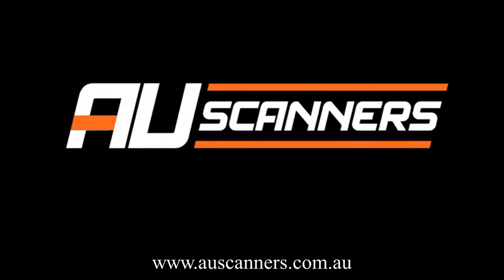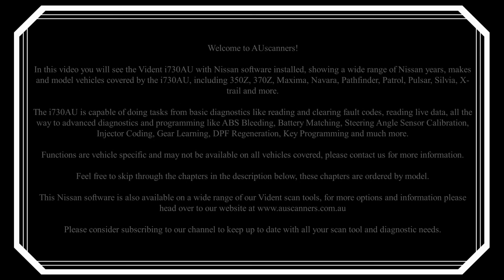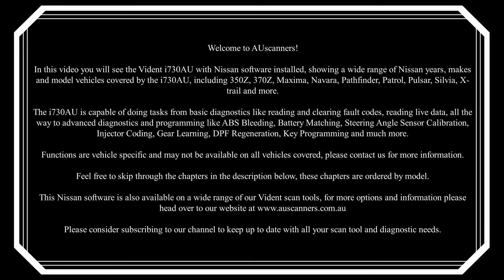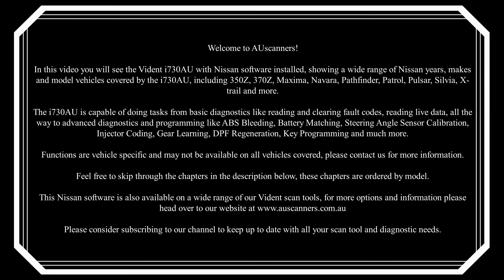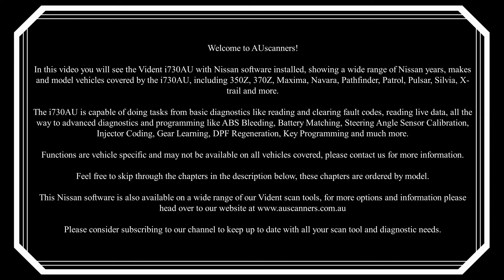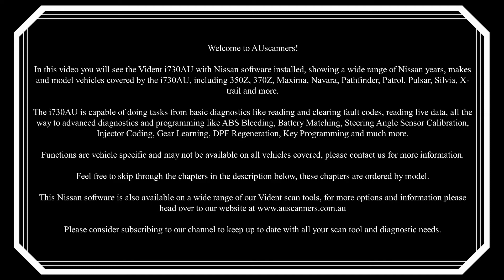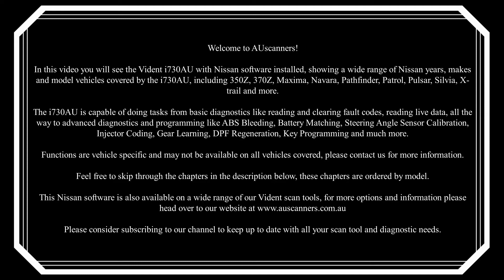Vident i730AU OBD Diagnostic Scan Tool For Nissan Australia Menu Vehicle List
In this video you will see the Vident i730AU with Nissan software installed, showing a wide range of Nissan years, makes and model vehicles covered by the i730AU, including 350Z, 370Z, Maxima, Navara, Pathfinder, Patrol, Pulsar, Silvia, X-trail and more.

CHAPTERS
00:00 – Intro
01:42 – X-trail
01:55 – Wingroad
02:03 – Urvan
02:11 – Tino
02:17 – Tiida sedan
02:23 – Tiida hatchback
02:28 – Teana
02:33 – Sylphy
02:39 – Sunny/ Almera
02:44 – Sunny
02:49 – Silvia
02:55 – Qashqai
03:04 – Pulsar wagon
03:09 – Pulsar sedan
03:16 – Pulsar hatchback
03:21 – Pulsar
03:29 – Primera
03:36 – Pickup/ Navara
03:43 – Patrol pickup
03:52 – Patrol (Y61)
04:01 – Patrol (MT)
04:12 – Patrol (AT)
04:21 – Patrol
04:27 – Pathfinder hybrid
04:36 – Pathfinder
04:52 – NV350 urvan
04:58 – NP300 Navara
05:07 – Navara (THI)
05:16 – Navara (SPA)
05:23 – Navara camp: P7266
05:29 – Murano
05:42 – Micra
05:51 – Maxima/ Cefiro
06:03 – March/ Micra
06:12 – Leaf (Pilot)
06:17 – Leaf
06:27 – Juke
06:35 – E-nv200
06:41 – Dualis
06:48 – Civilian
06:57 – Altima
07:02 – Almera
07:08 – 370Z Convertible
07:18 – 370Z
07:29 – 350Z

If you didn’t find your vehicle model in this video, please contact us as Vident is frequently updating their software and your model may be accessible through the automatic Selection Feature or may have been added in recent updates.

For more information or to see our range of automotive diagnostic tools and equipment please